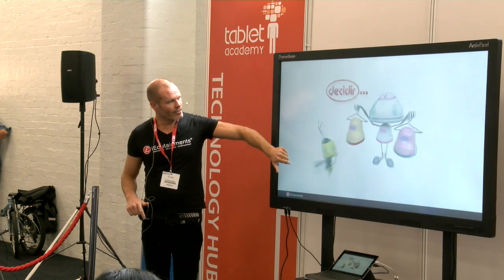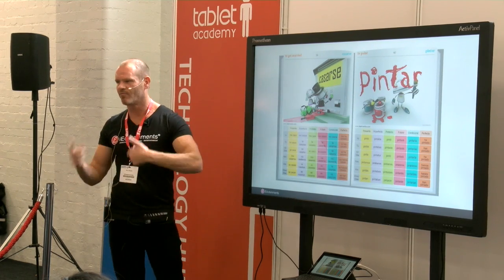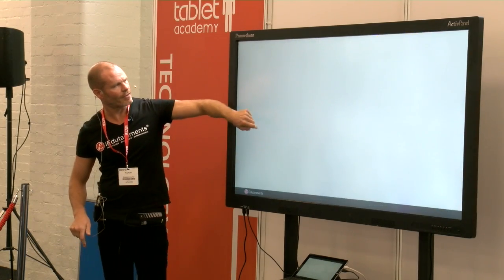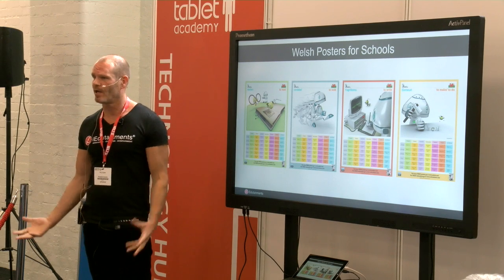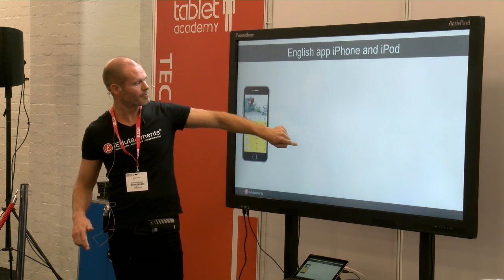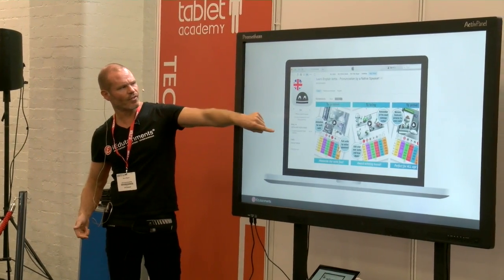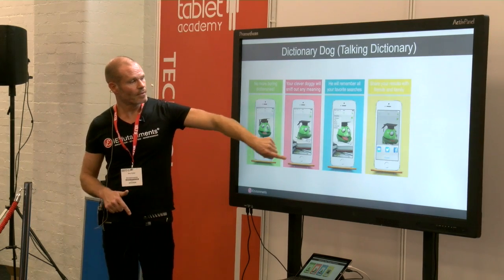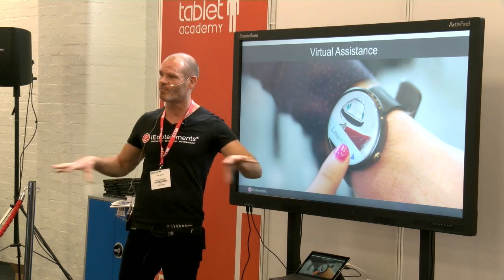Language Show Presentation 2015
Rory Ryder explains why its important to move to a more fun and innovative approach to protect language learning and education in general..